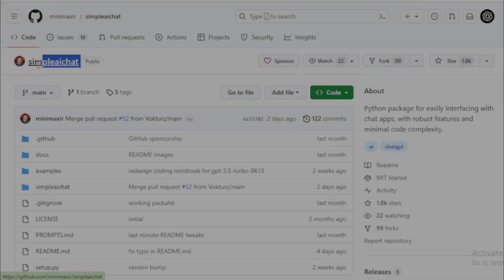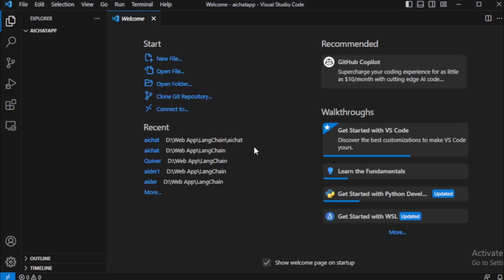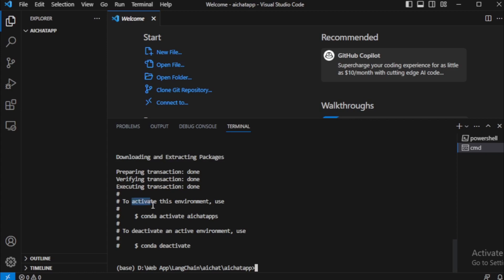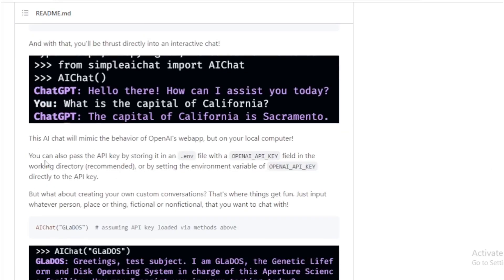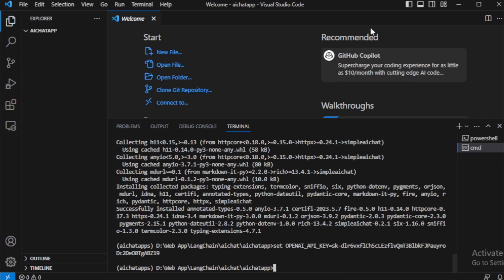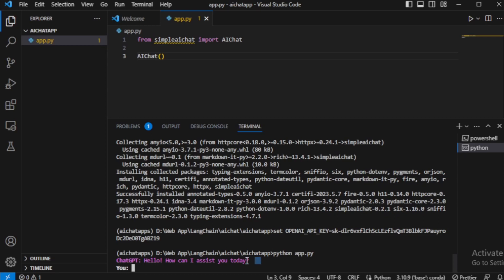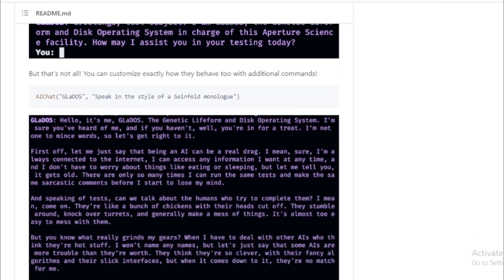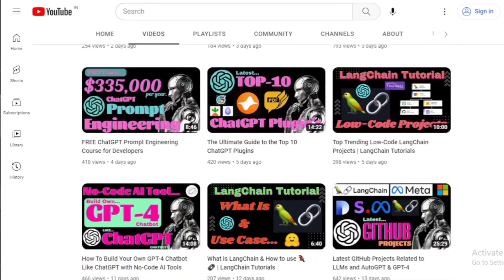SimpleAIChat: Create an AI Chatbot Only 2 Lines of Code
"In this video, I'll show you how to create an AI chatbot with only 2 lines of code using SimpleAIChat. SimpleAIChat is a powerful tool that allows you to create custom AI chatbots in minutes. You can use SimpleAIChat to create chatbots for a variety of different purposes, such as customer service, education, or entertainment.

In this video, I'll walk you through the steps on how to create an AI chatbot using SimpleAIChat. I'll also show you how to customize your chatbot's conversation flow and responses.

So if you're interested in learning how to create AI chatbots, then I encourage you to watch this video."